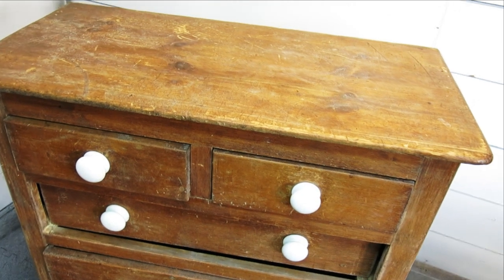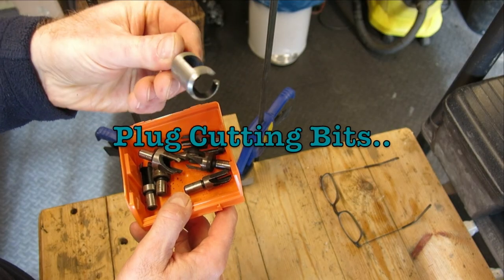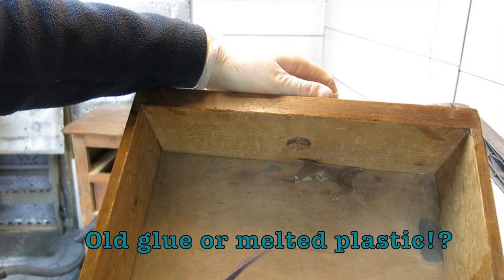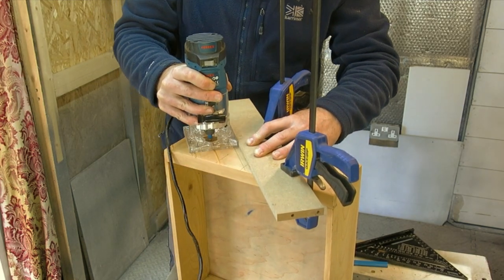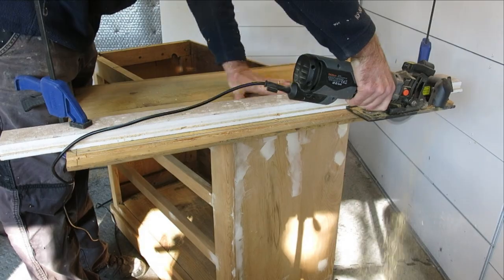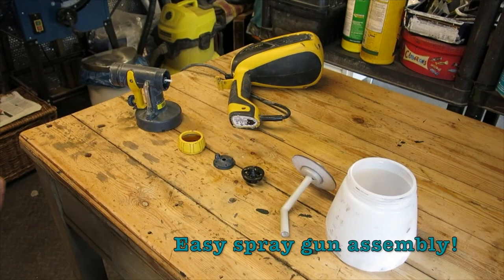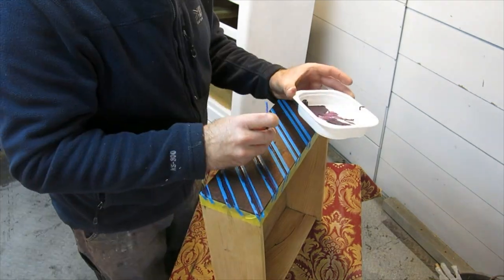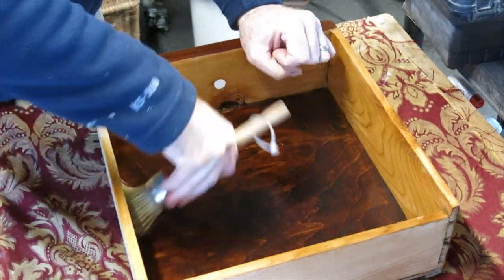Amazing RESTORATION/MAKEOVER of a Vintage set of Antique Pine Drawers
The Amazing restoration/makeover of an old well-used set of Antique Pine drawers into a beautiful modern piece of furniture. Using a combination of restyling and restoration, this Makeover will show what can be done with these Forgotten pieces of furniture. You will be amazed at the transformation. Amazing before and after results.
Products Used/mentioned

Karcher Shop Vac (UK) (US)
Festool Rotex 90 Sander (UK) (CAN)
Dewalt 5-Inch Sander (UK) (US)
Wagner Flexio Paint Sprayer (UK) (US)
Palm Router (UK)
Bench Drill Press (UK)
90mm sanding discs 120grit (UK) (CAN)
125mm Sanding discs 240grit (UK) (US)
Frogtape Delicate Masking tape (UK) (US)
Utility knife blades (UK) (US)
Polyvine Decorators Varnish (UK) (US) Equivalent Brand.
Morrells Rosewood Stain (UK)
Howards Feed n Wax (UK) (US)
Wax Brush (UK) (US)
Wood Glue (UK) (US)
Irwin Wood clamps (UK) (US)
Wood filler (UK) (US)
Furniture Legs (UK) (US)
Ear Protection (UK) (US)
Respirator (UK) (US)
Johnstones Acrylic Eggshell Paint in the colour "Chateau Rothchild"
Johnstones stain blocking primer